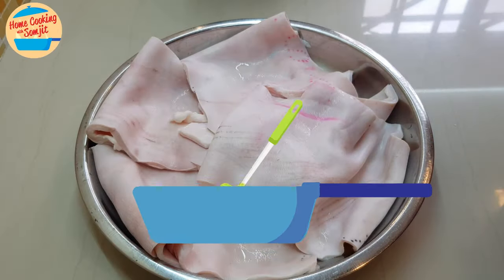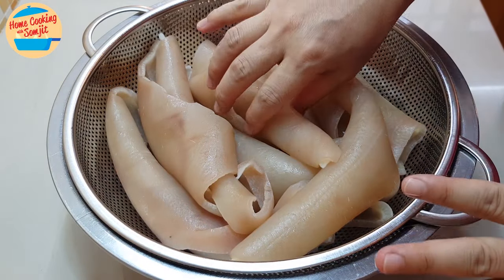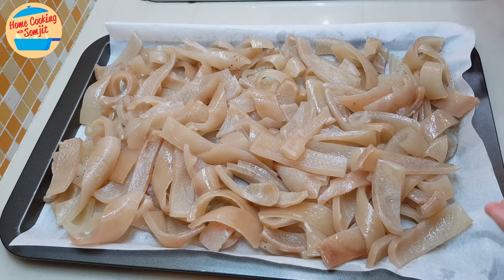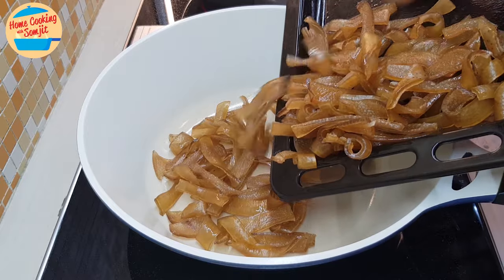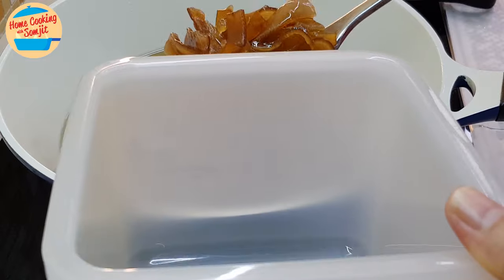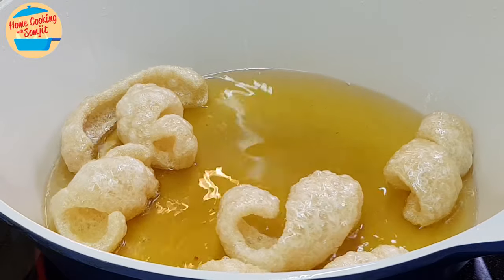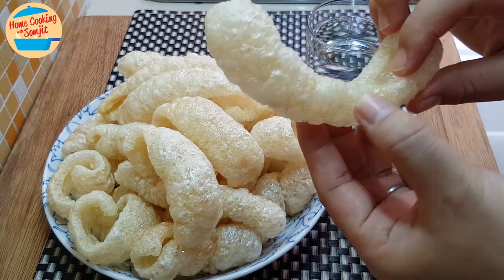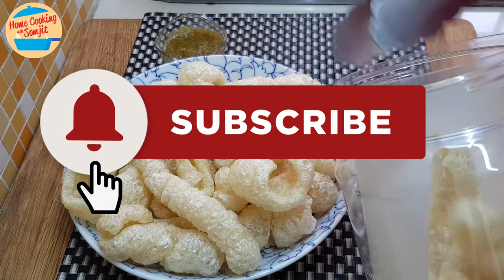How to Make Crispy Pork Skin Crackers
*Crunch* *crunch*!! These Pork Skin Crackers are the perfect light and airy snack to munch on, or even fun addition to the meal. It usually accompanies somtam for a delightful texture and and taste enhancement. Although a lot of work, it really is well worth the effort! Ingredients & Utensils ↓

How to Make Pork Crackers
Ingredients:
1.2kg pork skin
salt

Or just order it online!